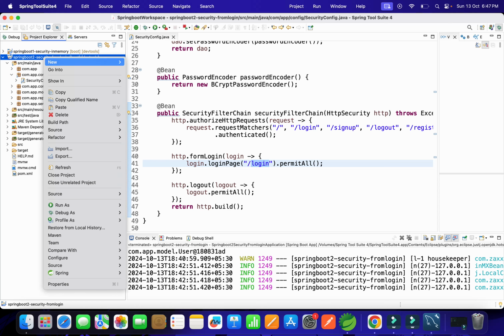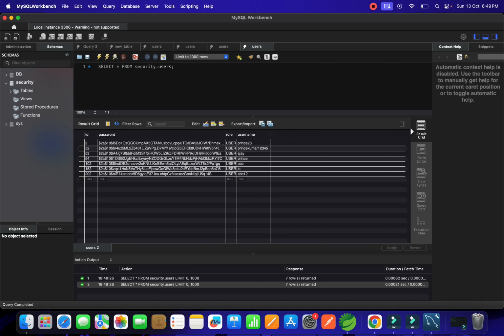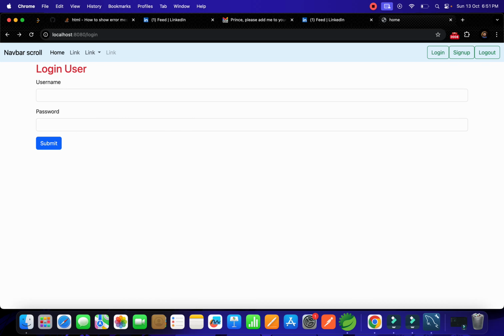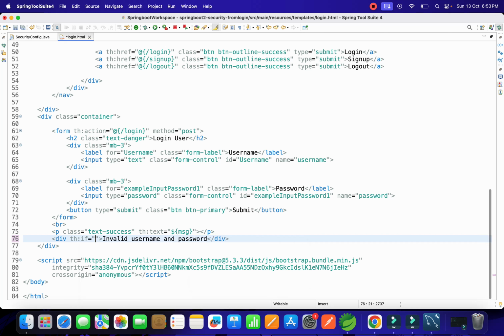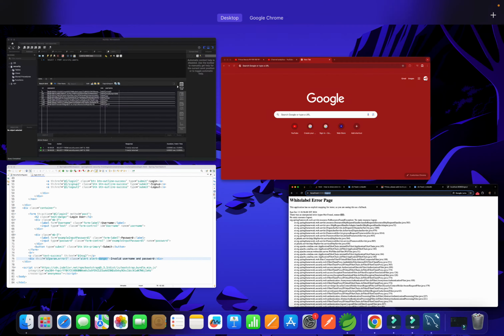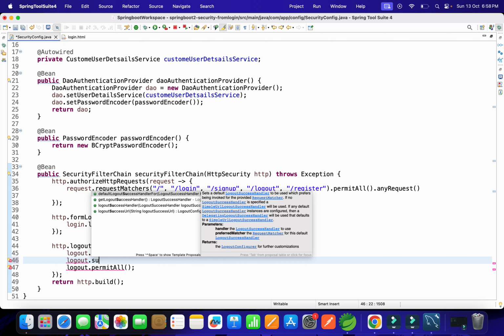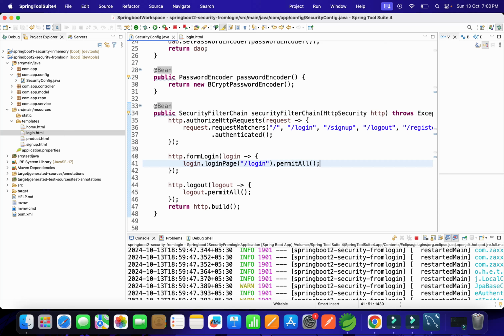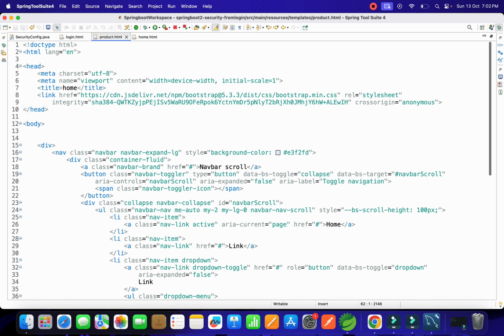Spring boot security | customised default login page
🌸 Unlock the full potential of Spring Boot Security with our complete guide! In this video, we'll take you step-by-step through the essential features, best practices, and customized configurations that secure your Spring Boot applications. From beginner concepts like user authentication and authorization to more advanced techniques involving JWT andOAuth2 integrations, we've got you covered! 💡 Whether you're a developer looking to enhance your project’s security or just starting out, this comprehensive guide will equip you with the knowledge you need. 🔔